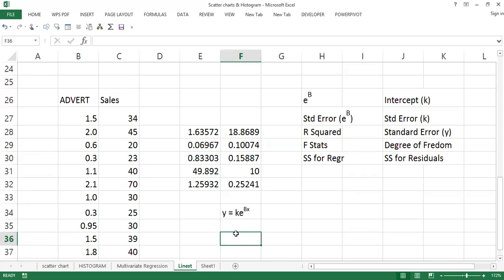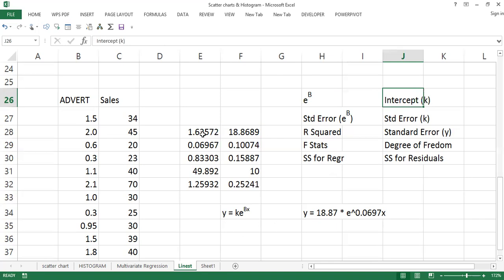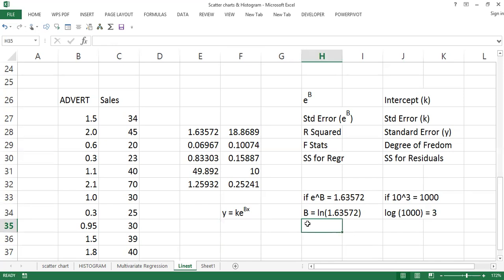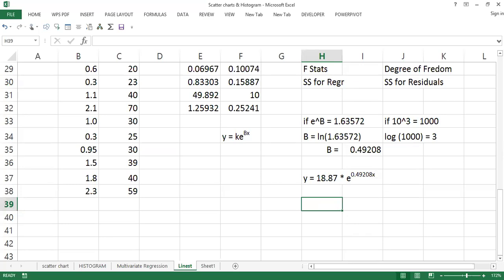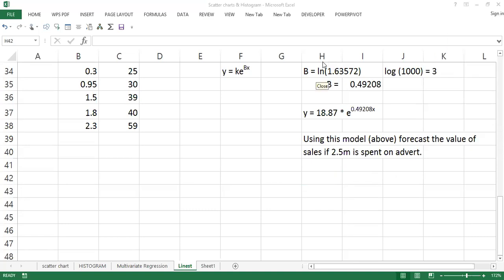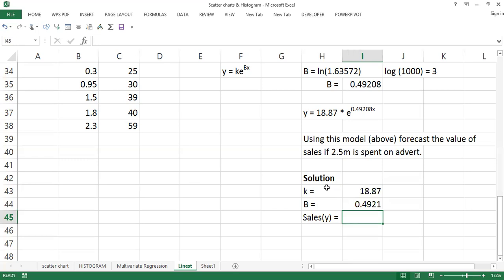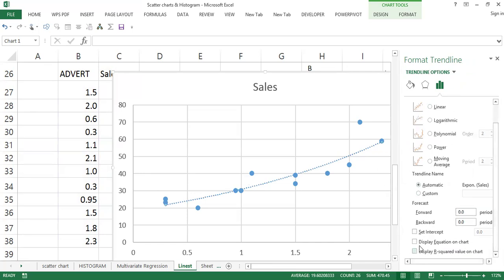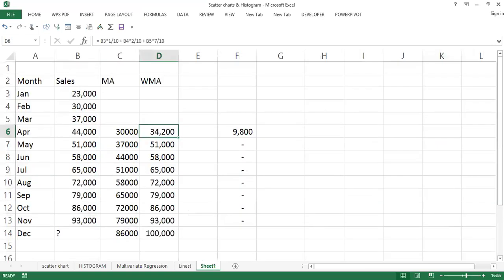Data Analytics: Forecasting with Regression Analysis 2 - Linest() and Logest() Functions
Data Analytics Lecture: Forecasting with Regression Analysis 2 - Linest() and Logest() Functions
Regression analysis is a common topic in data analytics. Regression is used for forecasting. Generally regression analysis aims at creating a model which defines the relationship between some independent variable(s) and a dependent variable.
In this lecture we take a look at the concept of multivariate linear regression. The examples (practical demos) are implemented using Microsoft Excel.